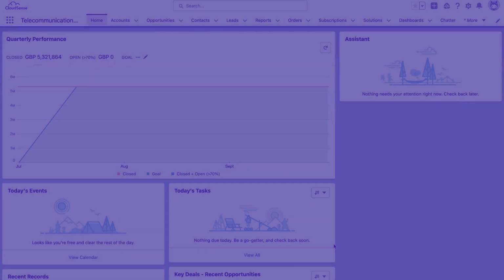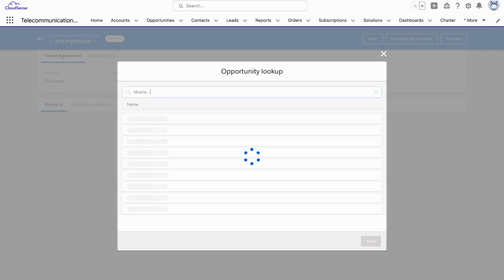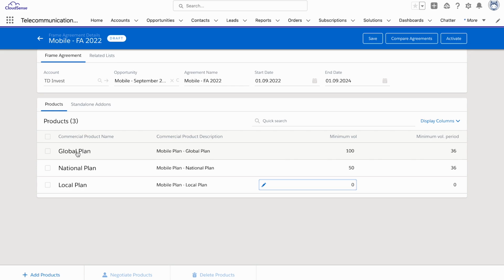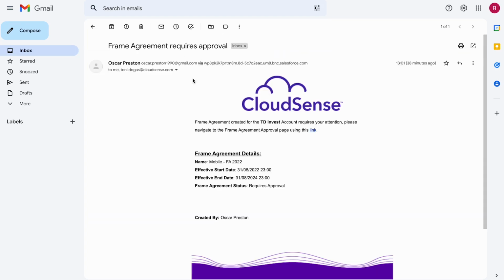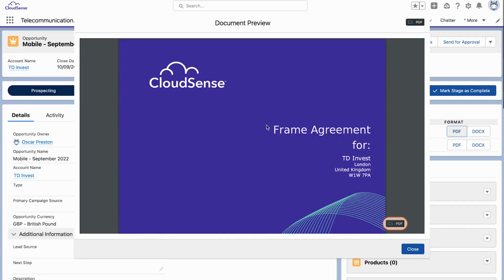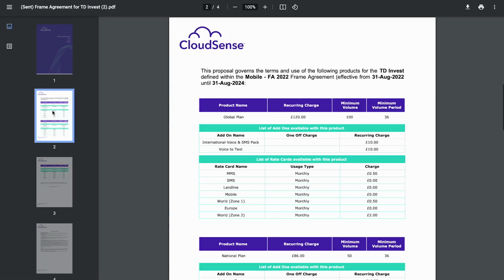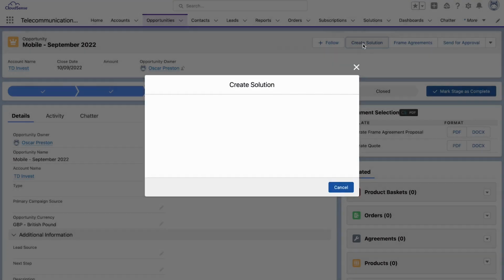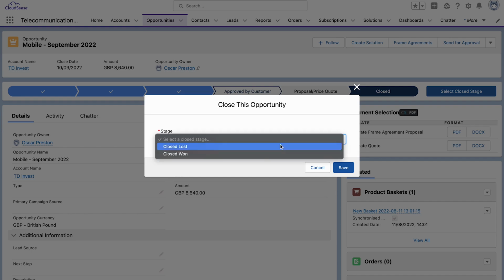Frame Agreement Management